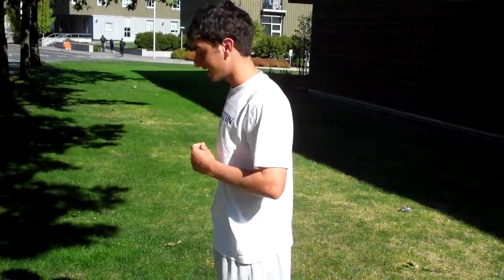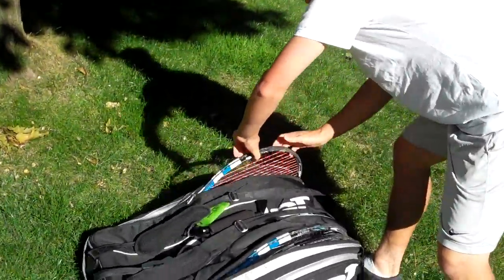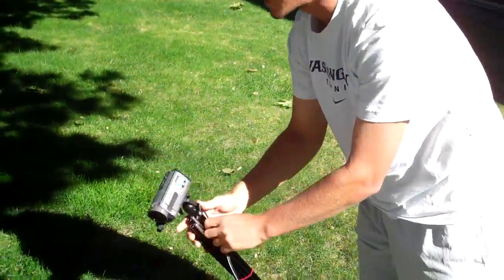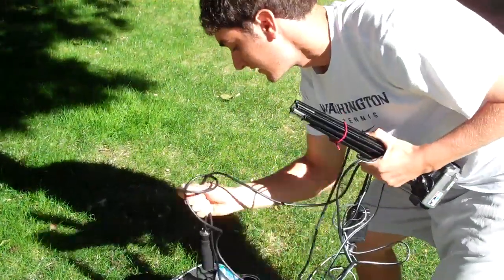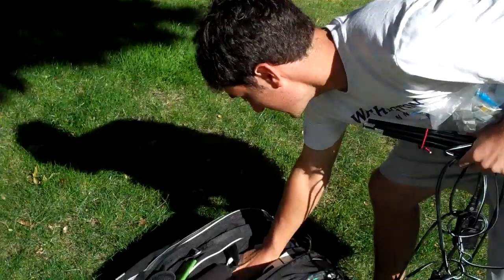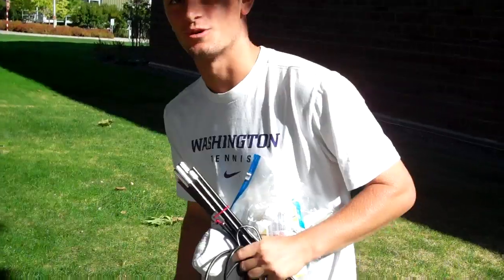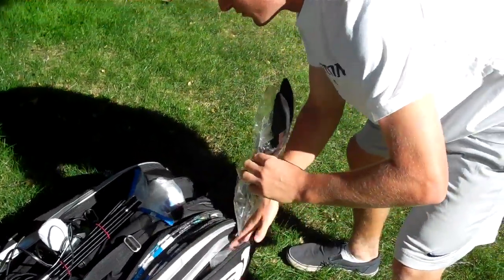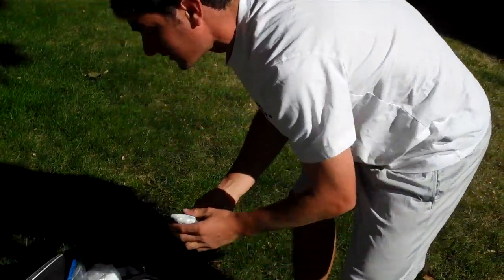Kammy Bag Check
Sophomore Nick Kamisar shares the contents of his gear bag.